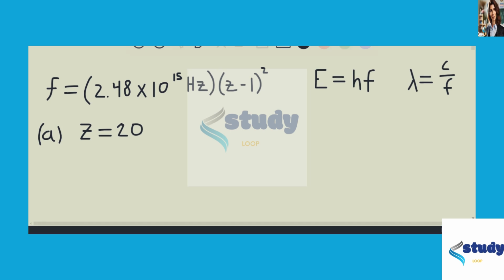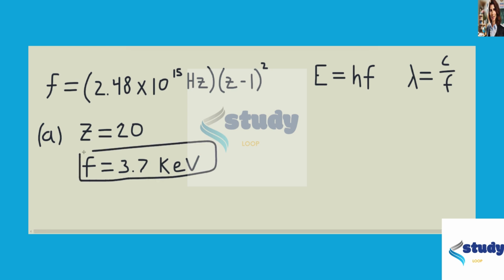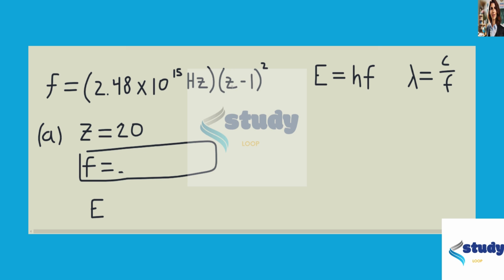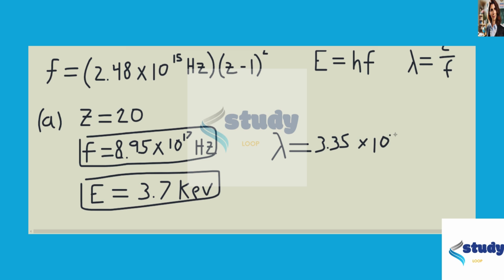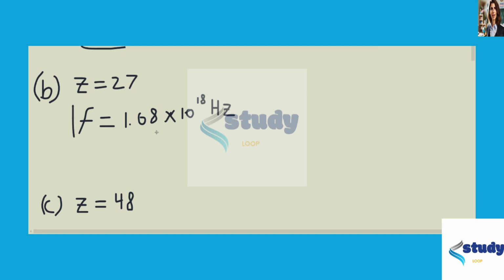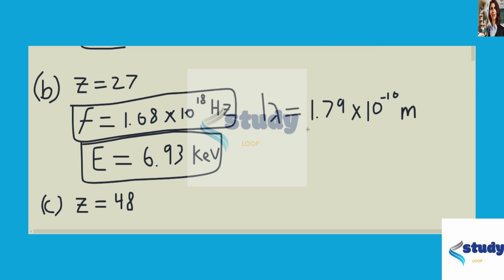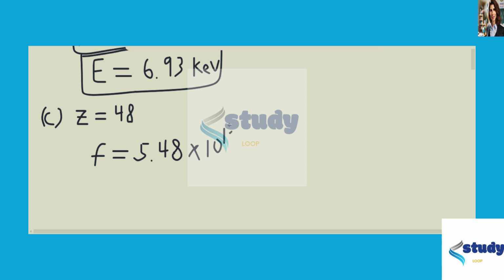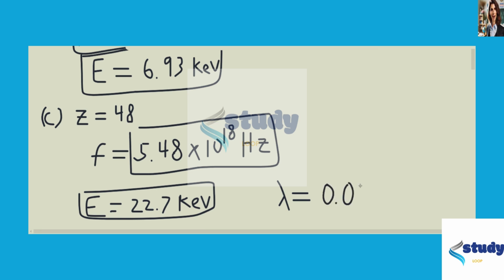Calculate the frequency, energy (in keV), and wavelength of the x ray for the elements (a) calcium (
Calculate the frequency, energy (in keV), and wavelength of the x ray for the elements (a) calcium (b) cobalt cadmium